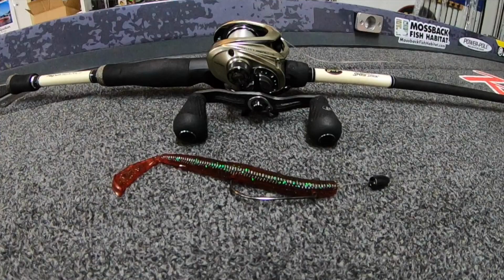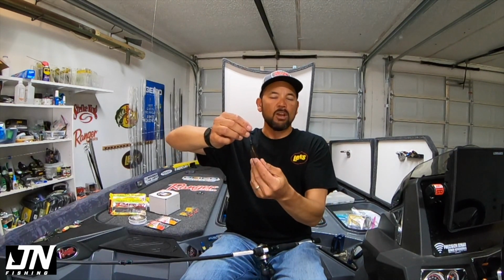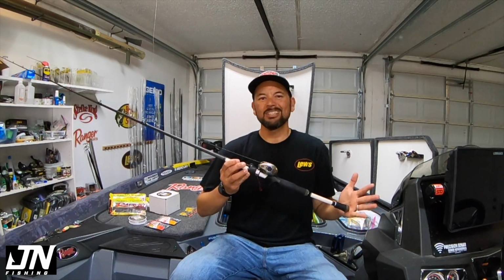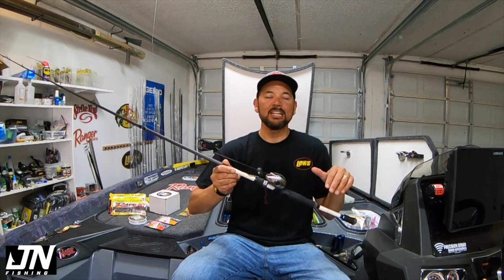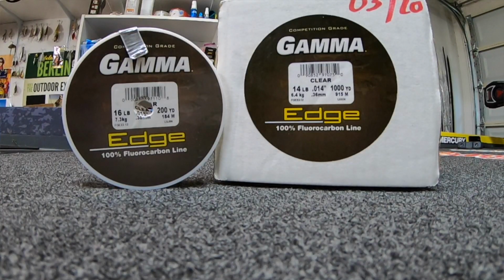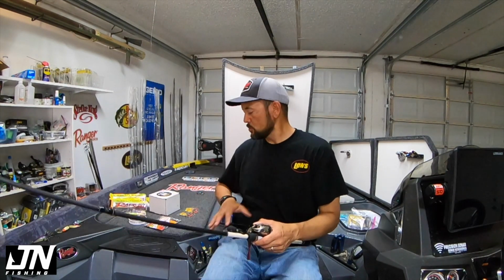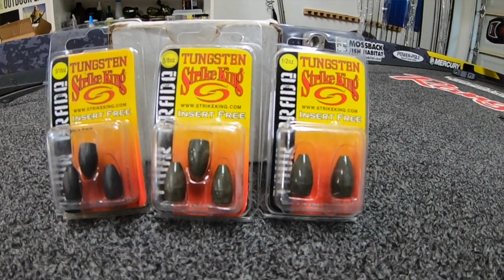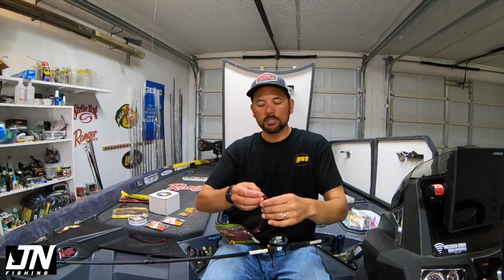My Set Up for Texas Rig Worm Fishing I Rod, Reel & Line I My Set Up Series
My Set Up Series -  In this video I will share My Set Up for Texas Rig Worm Fishing.  Everything from Rod, Reel and Line for fishing Texas Rigged Worms.